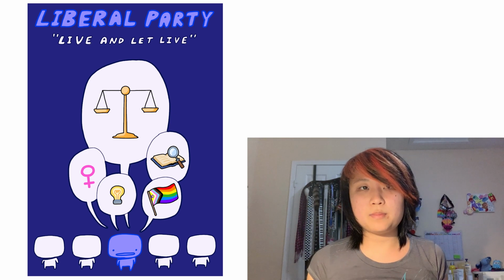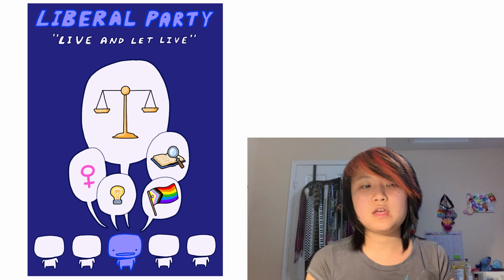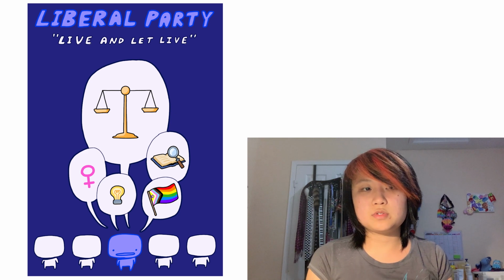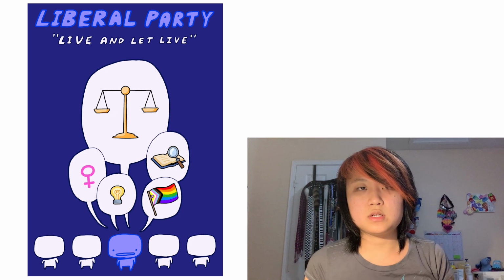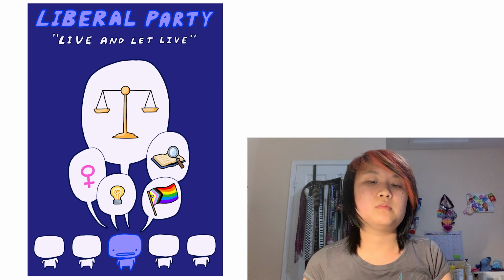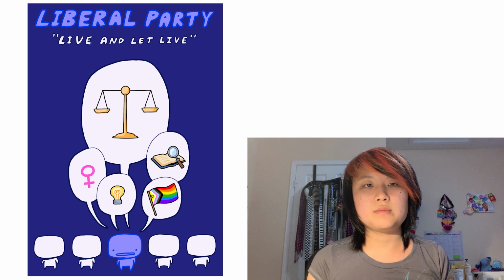Modern Europe Assignment #2: Liberalism